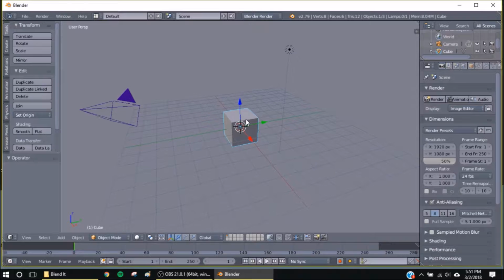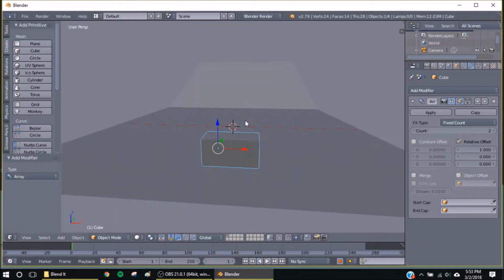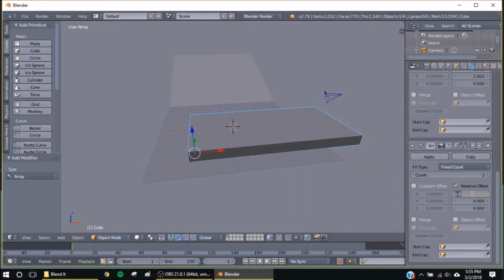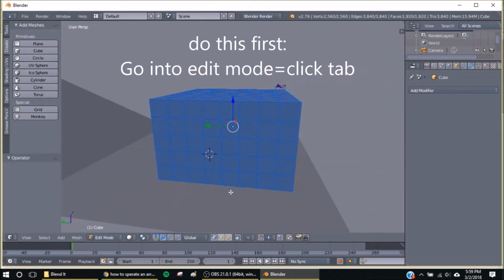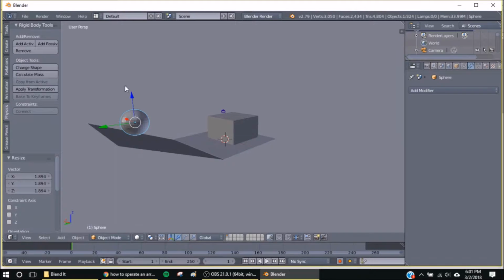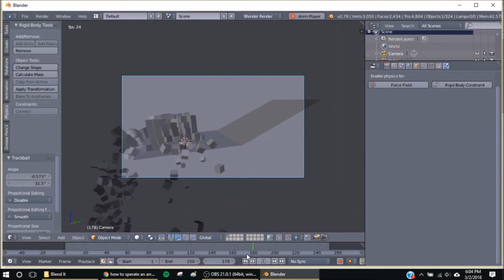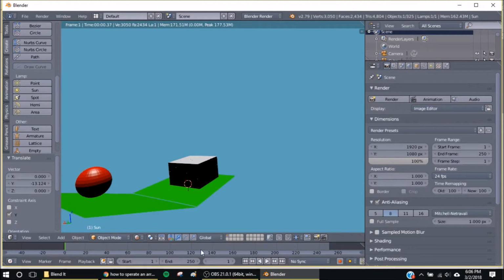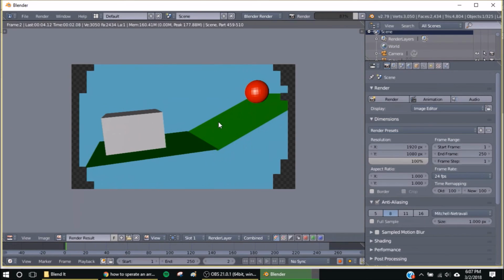How To~Ball Of Destruction~FoTB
Hope this helps! Be sure not to do exactly as I do, have fun with it! Like Bob Ross says, this is your canvas, it's your world... Do what you want XD! Have a good one! -FoTB